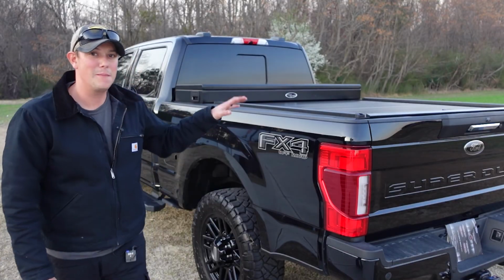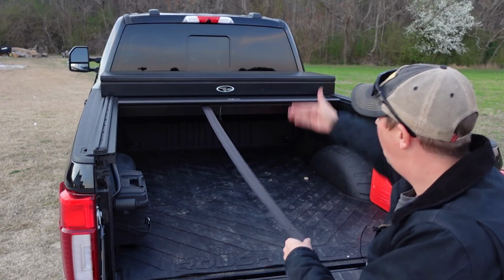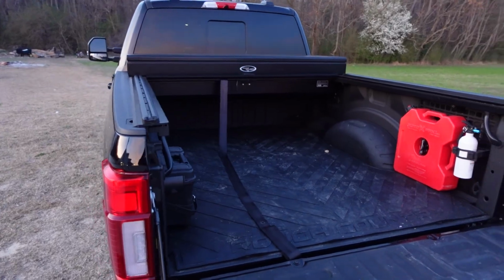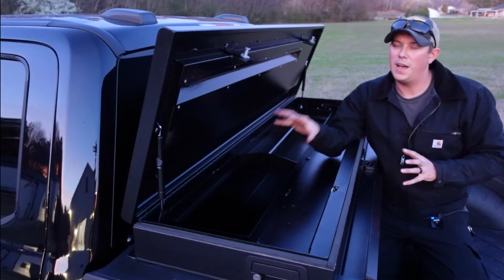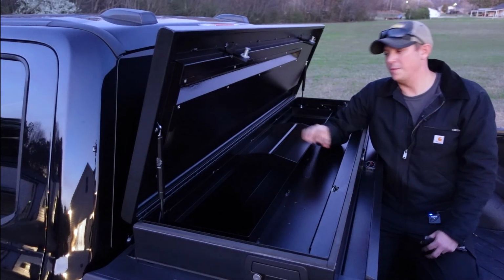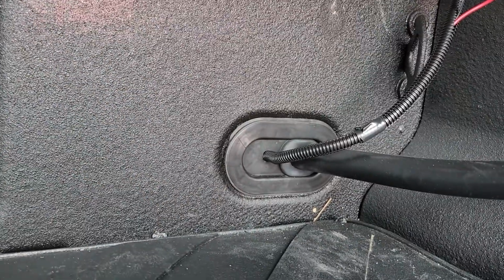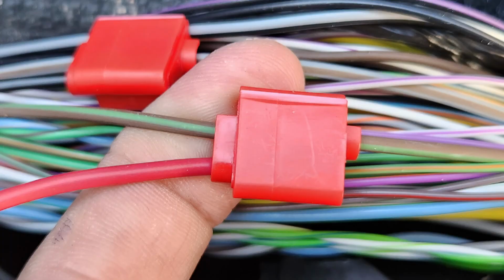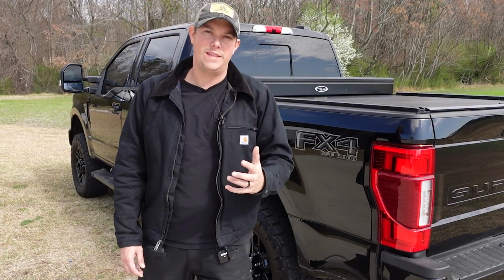Best Tonneau Bed Cover And Toolbox On The Market! / American Work Cover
To me, this is without a doubt the best tonneau cover, bed cover, and toolbox combo on the market! We take a look at the American Work Cover from Truck Covers USA and show you how to install it in a 2022 F250!

0:00 - Intro
1:23 - Tonneau Cover
5:53 - Toolbox
10:50 - Install
17:48 - Wrap Up